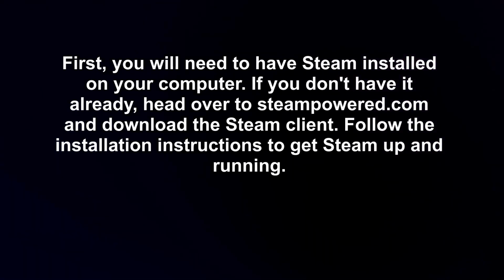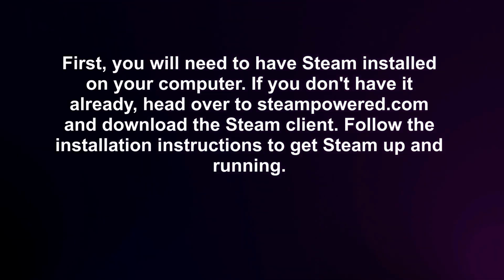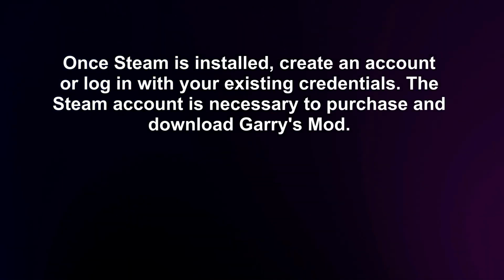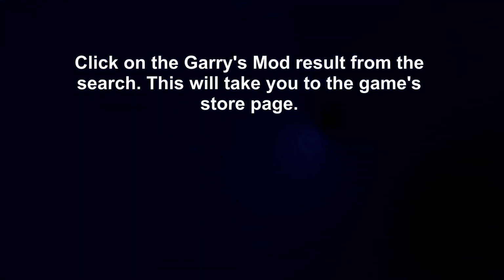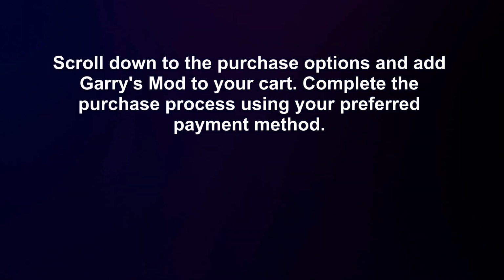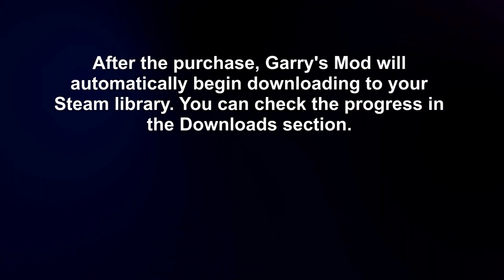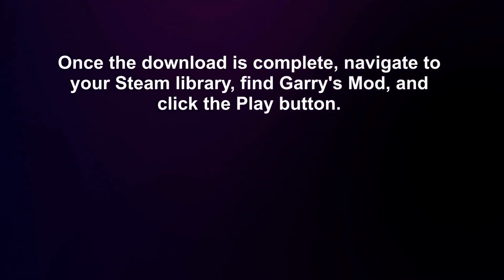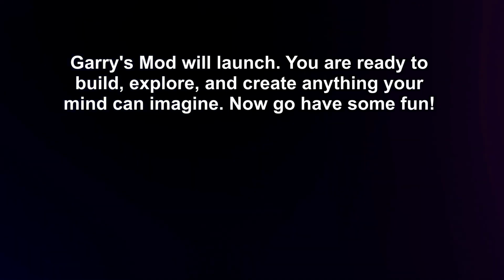How To Play Garry's Mod On Pc - UPDATED!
How to play Garry's Mod on PC: learn the basics of installing and playing this sandbox game, exploring its creative possibilities, accessing community-created content, and customizing your gameplay experience with mods and scripts.

00:00 Intro
00:05 Install Steam
00:13 Create Steam Account
00:20 Search for Garry's Mod
00:26 Garry's Mod Store Page
00:31 Purchase Garry's Mod
00:37 Download Garry's Mod
00:43 Play Garry's Mod